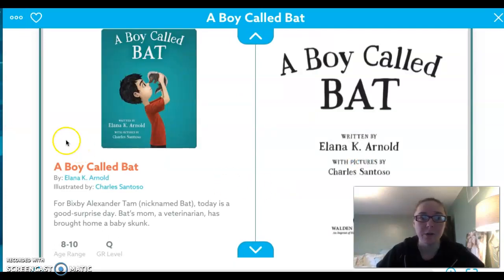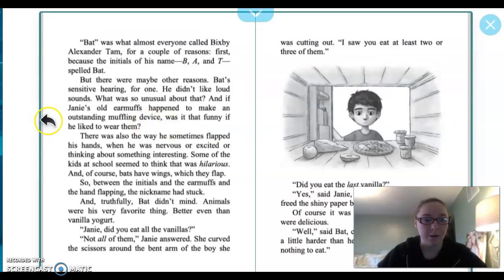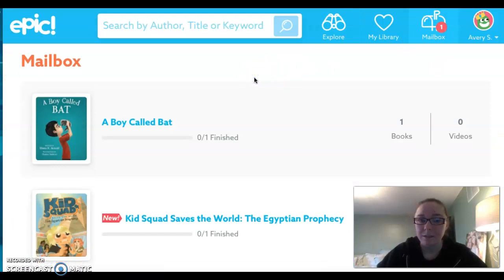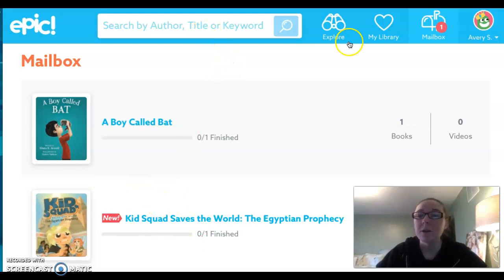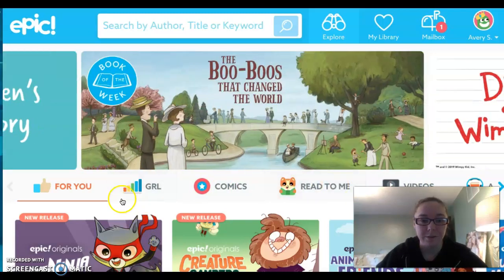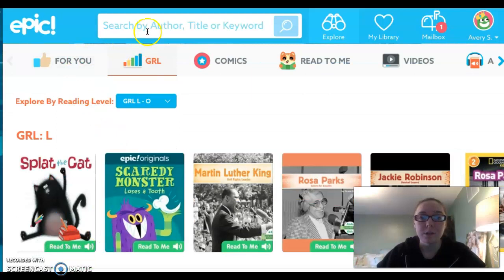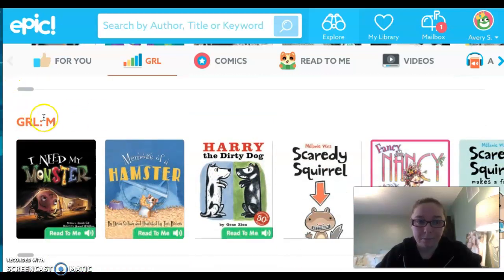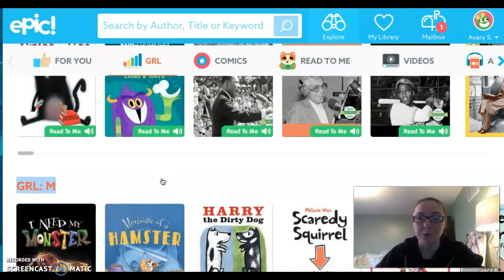GetEpic- Books Online!